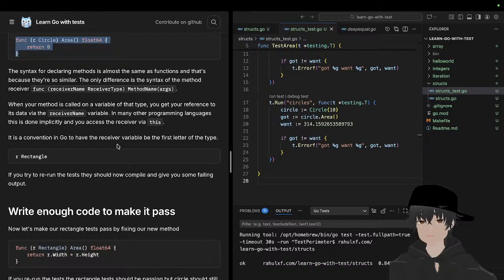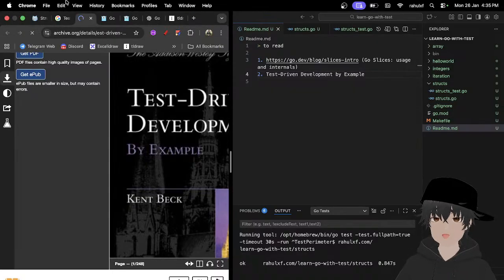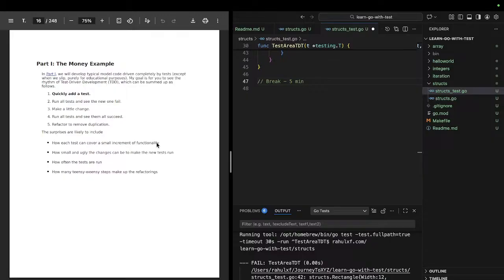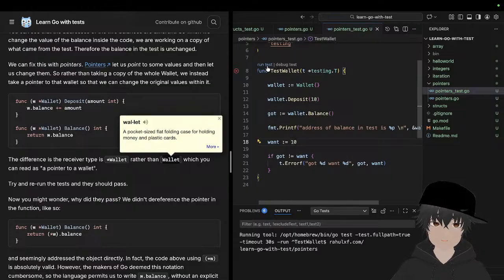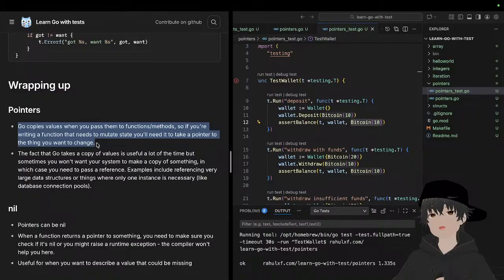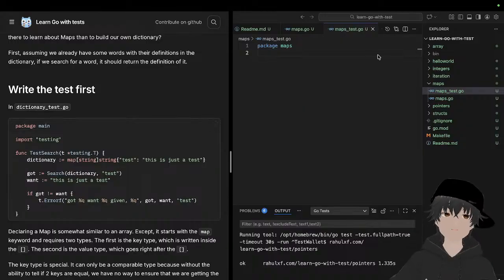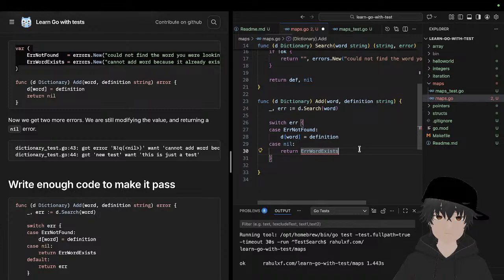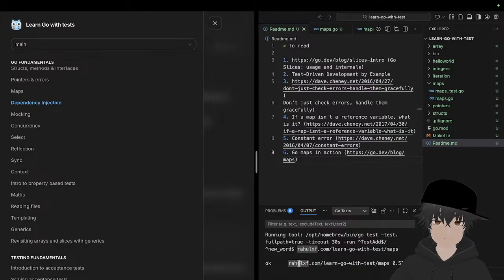[Live] Learn Go with Tests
Hey 👋
I have some experience contributing to open source, and I’m doing this mainly for learning and fun.

Note:
Please avoid raising unnecessary or low-context pull requests.
They usually don’t help the project, can affect your reputation, and in some cases maintainers may mute or block repeated noise.

If you’re new or feeling confused, that’s totally okay —